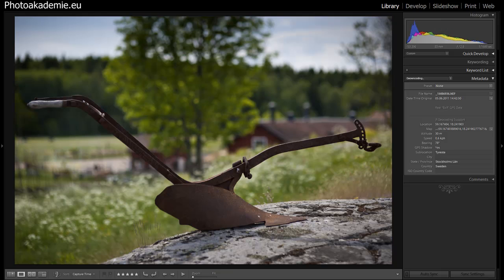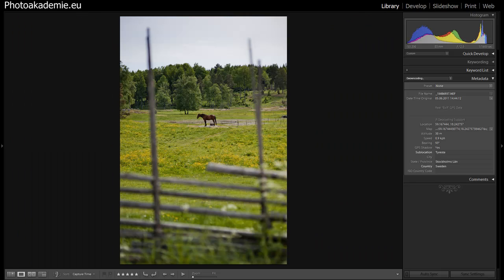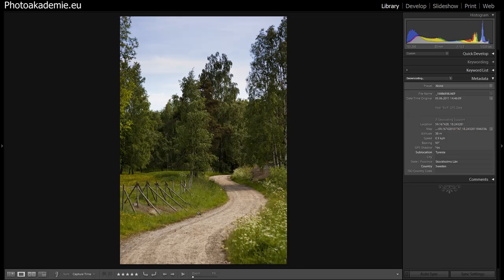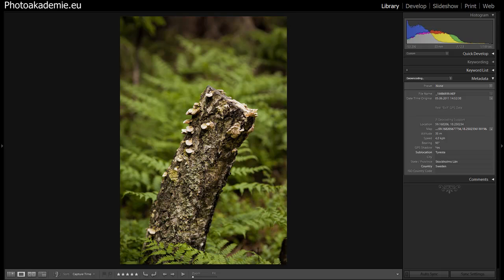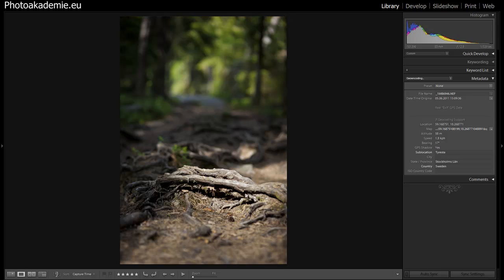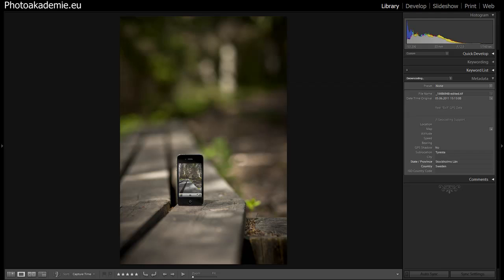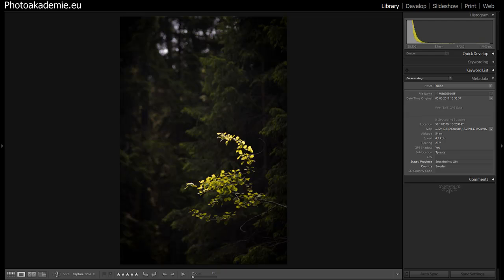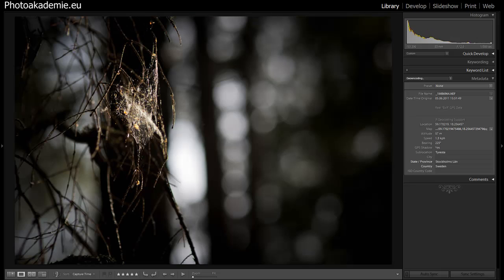AYP_Give yourself an Assignment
I came up with this idea for a while. How can one advance his photography ?
"Go out and do something different" was my answer. Sometimes I give myself an assignment if I go out shooting or on a photowalk, a limitation for that day. I do this only in the reason of not to get tired with my photography.

In this video I give you an idea what is possible with only one prime lens on a hike. Here I used a 85mm. And the other assignment was an open aperture - something in the range between 2.0 and 4.0.